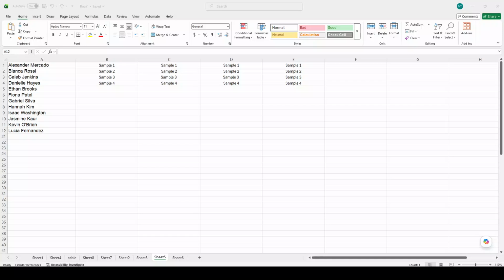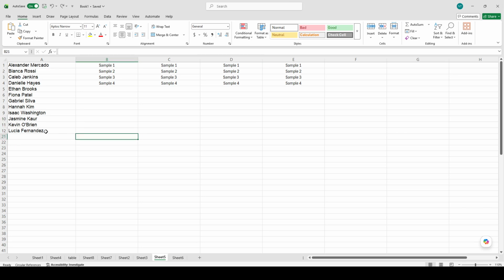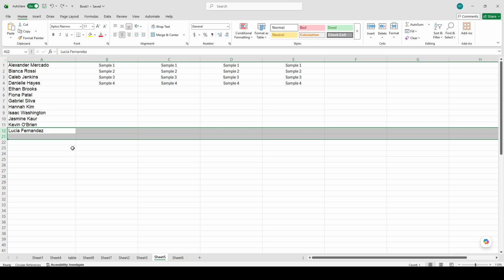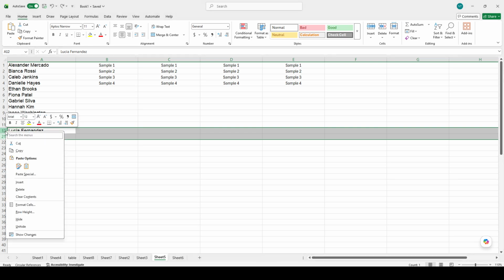How To Unhide Rows In Excel [2026 Guide]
How To Unhide Rows In Excel

Learn how to unhide rows in Excel fast so you can see missing data and fix your spreadsheet in seconds. This quick Excel tutorial shows multiple ways to unhide hidden rows, whether you hid them by accident or inherited a worksheet. You’ll also learn what to do when unhide row is greyed out, how to unhide all rows, and how to find hidden rows in Excel.

-Google Drive
-Google Meets
-Google Sheets
-Google Chrome
-Google Forms
-Google Gmail